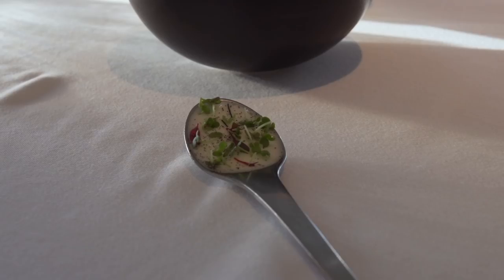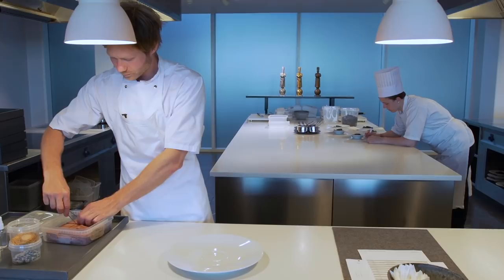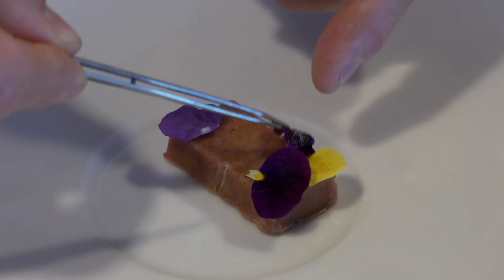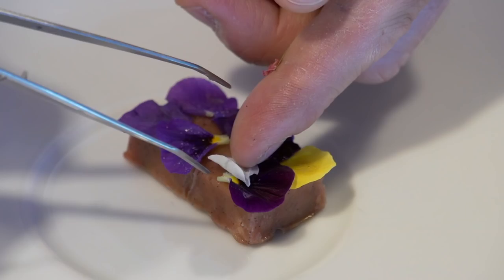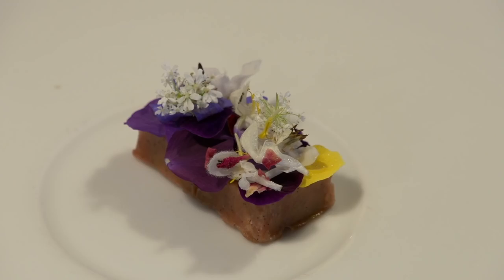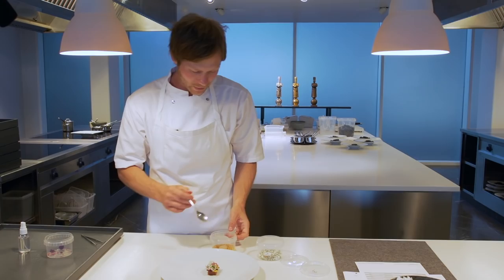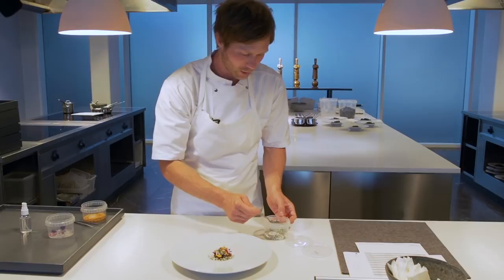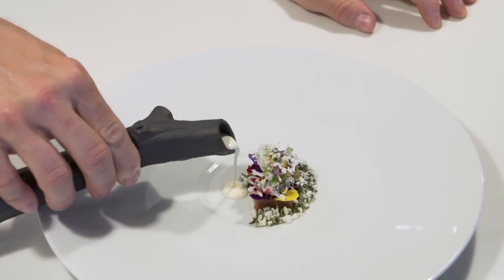Chef Rasmus Kofoed of Restaurant Geranium in Copenhagen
Chef Rasmus Kofoed's restaurant Geranium, in Copenhagen, uses local and biodynamic products in innovative and playful dishes that engage all the senses. Both chef and restaurant are highly decorated: Geranium holds two Michelin stars, and Chef Kofoed is a three-time Bocuse d'Or winner. In this demonstration, Chef Kofoed prepares a dish with rhubarb, spring flowers and crystallized thyme.